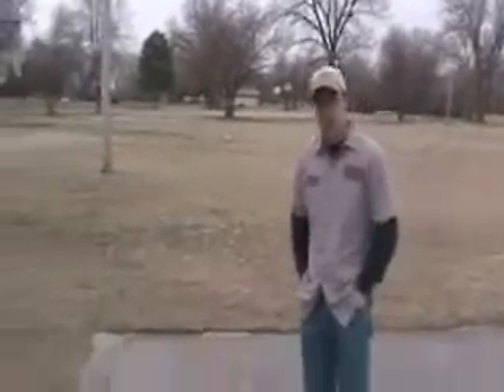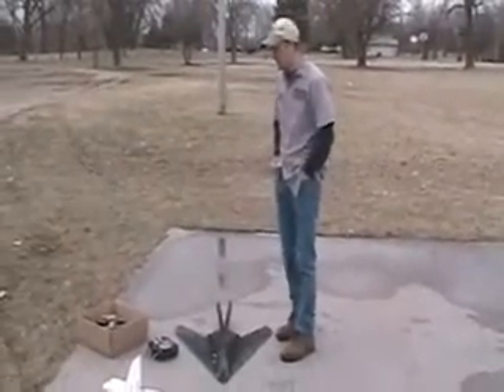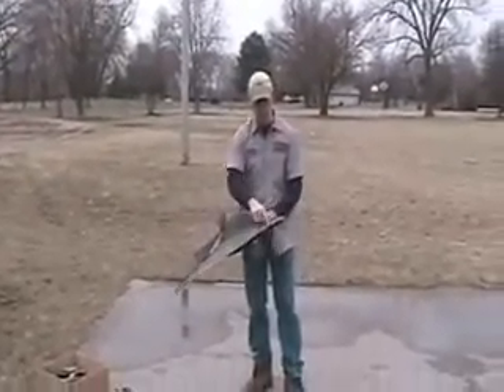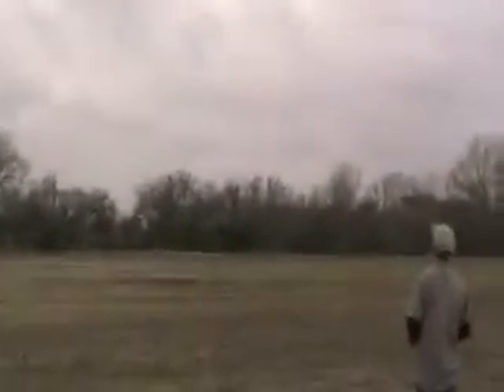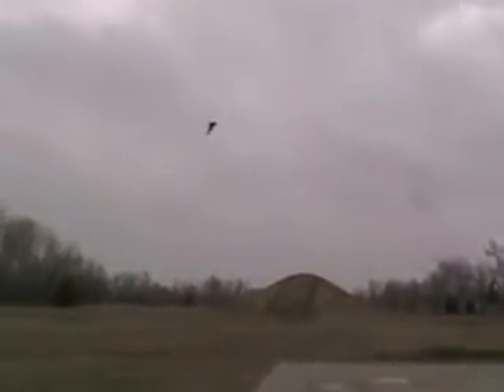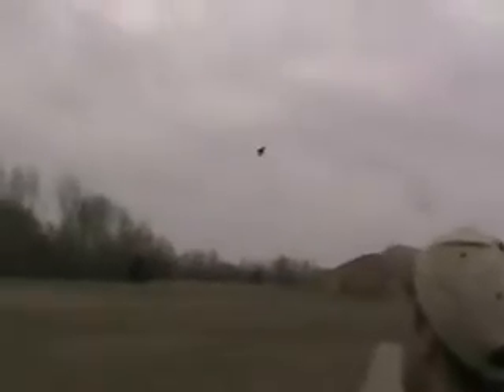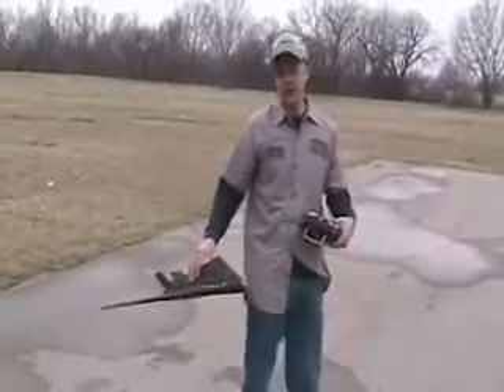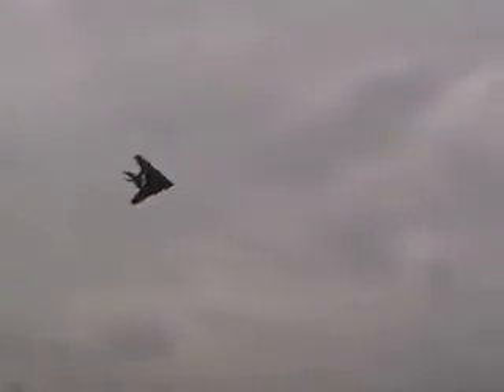F-117 big motor.wmv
EPP F-117

R&D test flying with a larger motor and reinforced aft section.